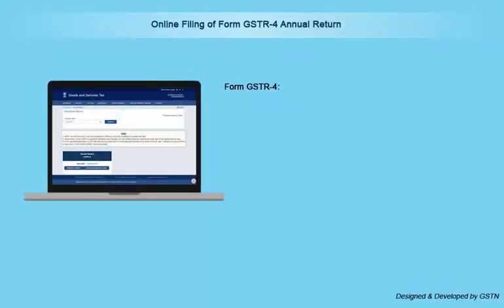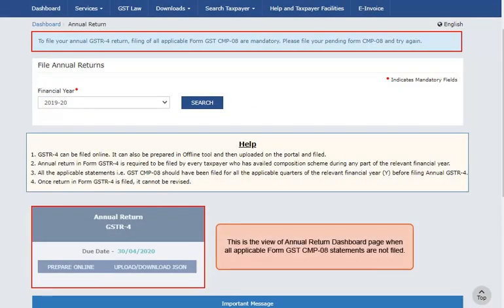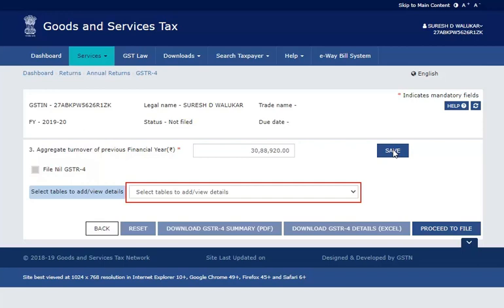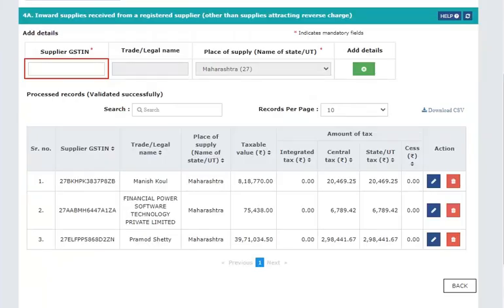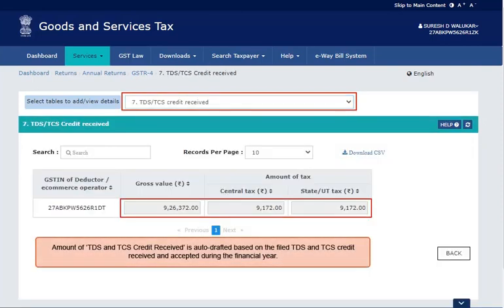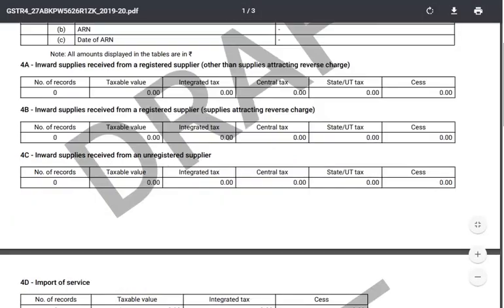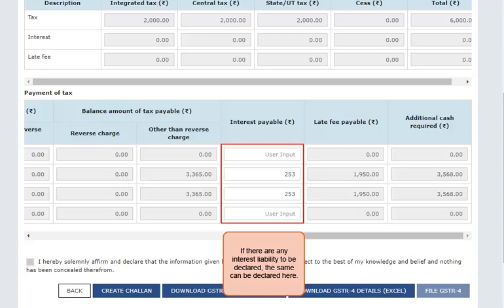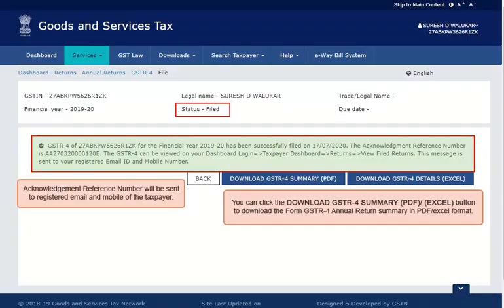Filing Form GSTR-4 - Return for Financial Year by Composition Taxpayer (FY 2019-20 Onwards)